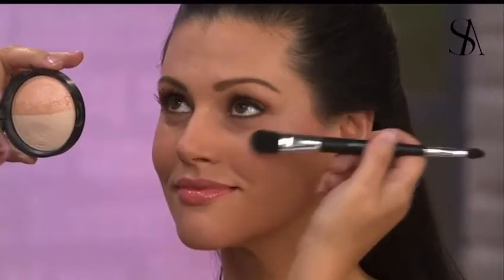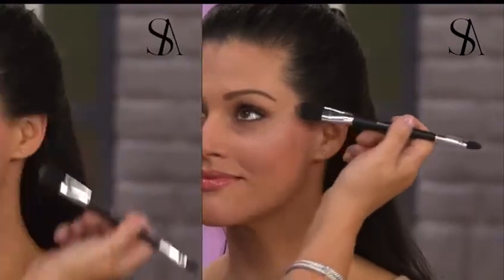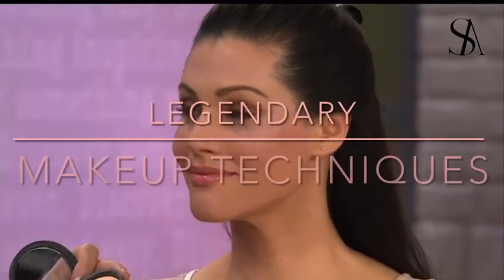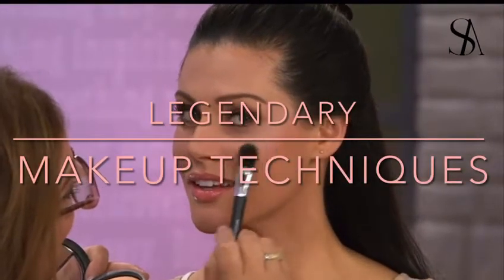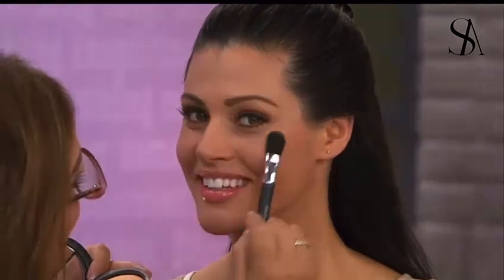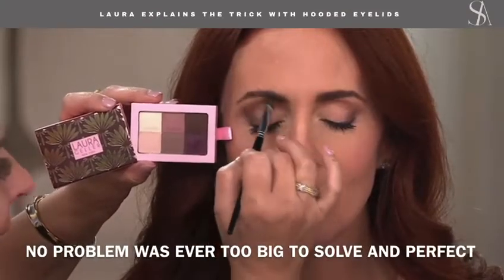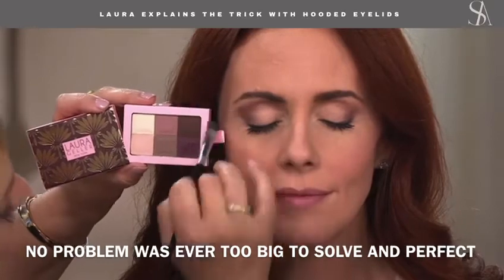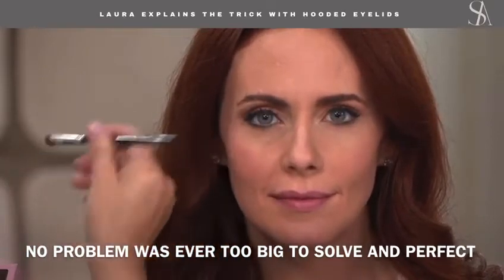Laura Geller x Skincare Anarchy Teaser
A short teaser trailer for our upcoming collab with the beauty queen Laura Geller!